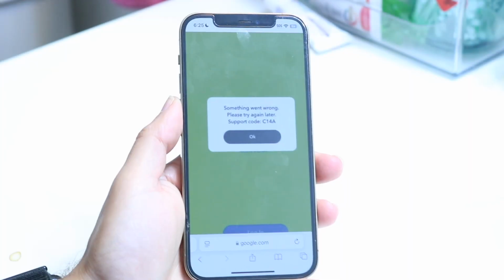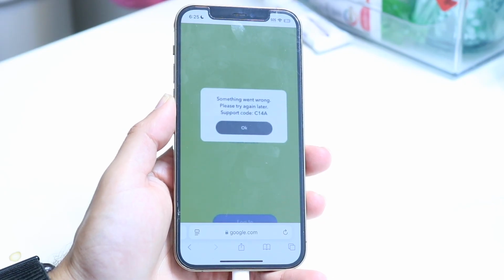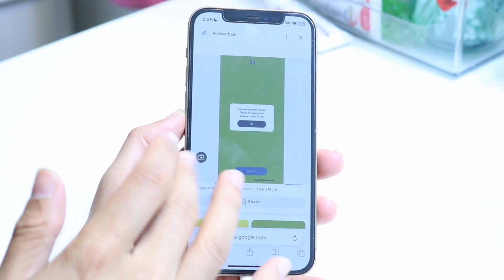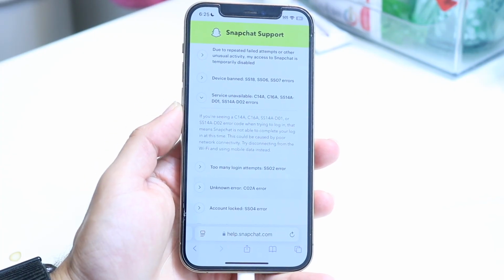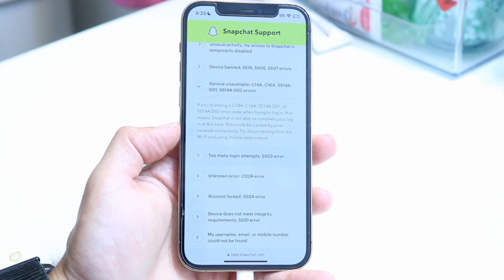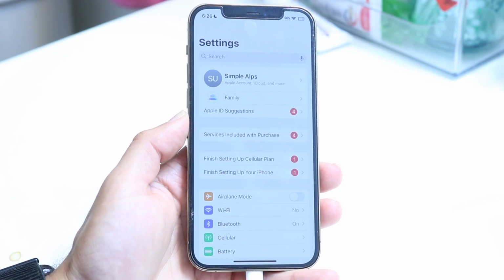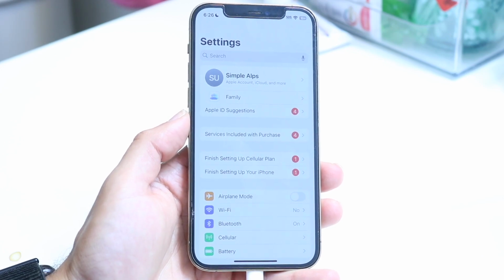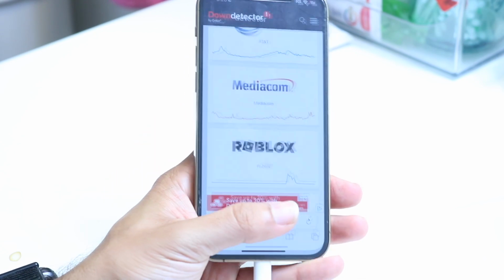How To FIX Snapchat C16A Error Code! (2024)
Here is exactly How To FIX Snapchat C16A Error Code! (2024)